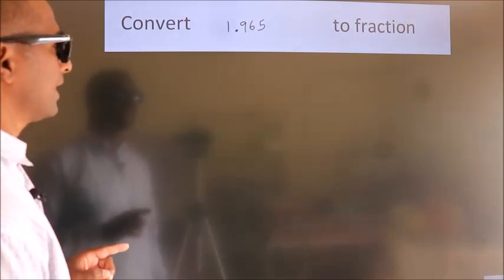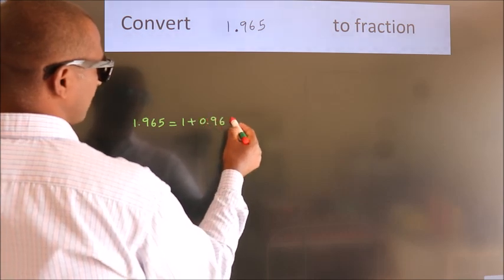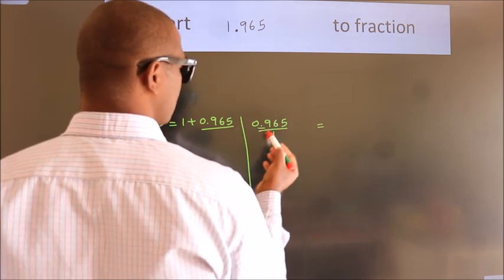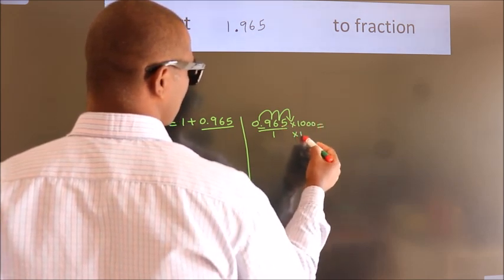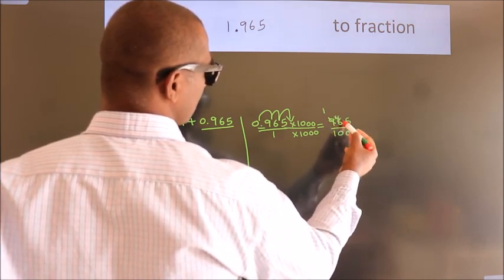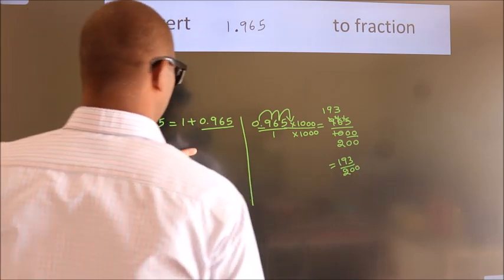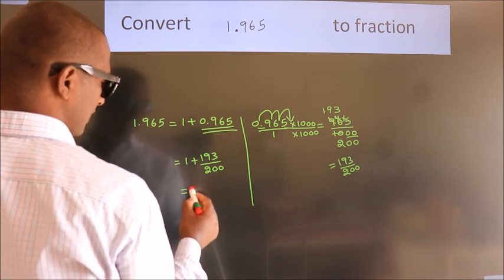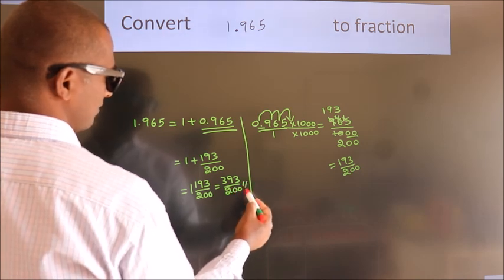CONVERT DECIMAL 1.965 = ?/? TO FRACTION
CONVERT    DECIMAL     1.965 =  ?/?
 TO    FRACTION